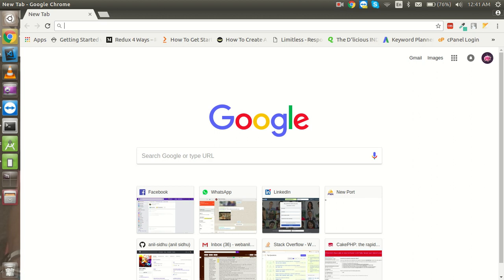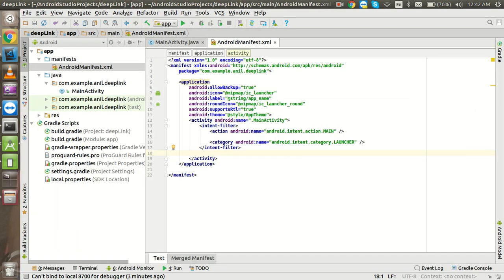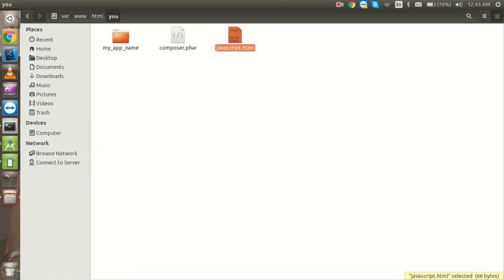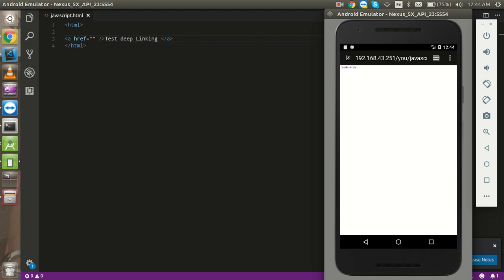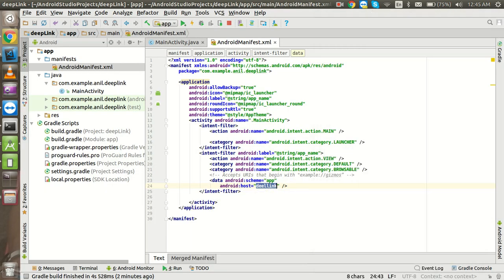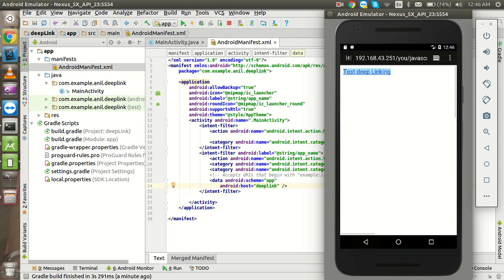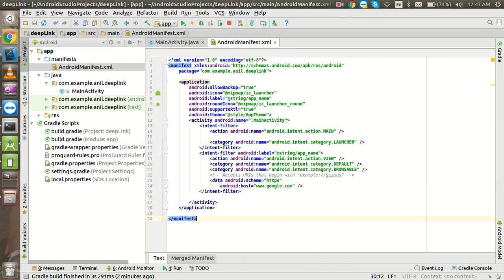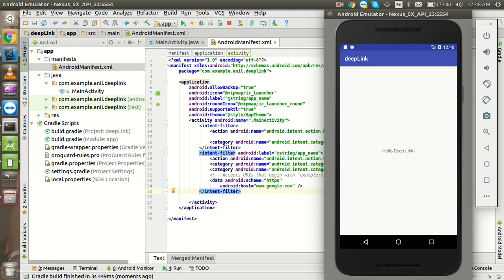deep linking android tutorial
In this video we will learn how to make deep linking in android. we just need to change in androidmanifest file and Mainactivity  file. and we learn how to make deep linking with html page and google search also